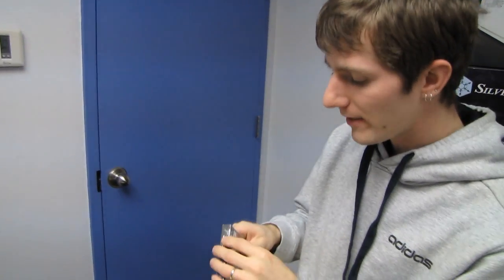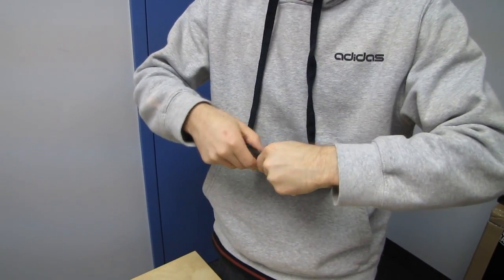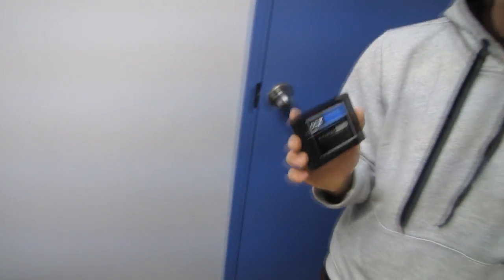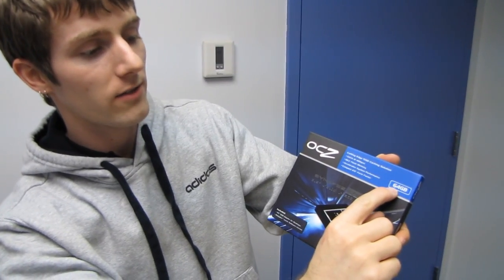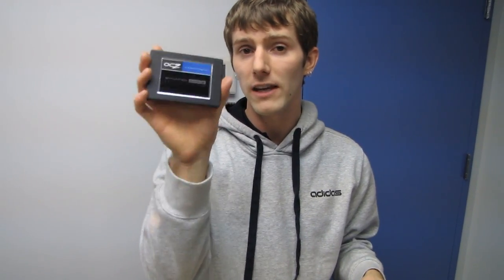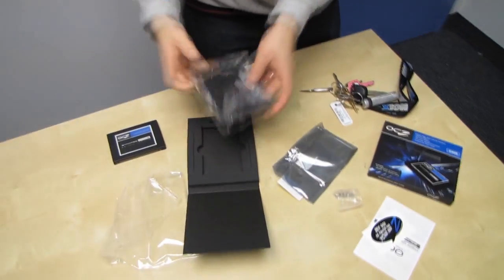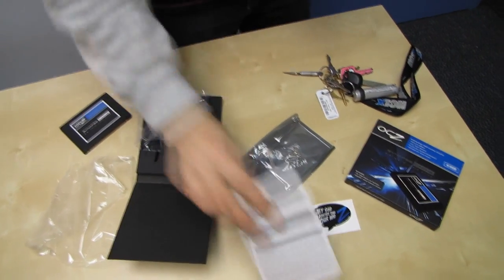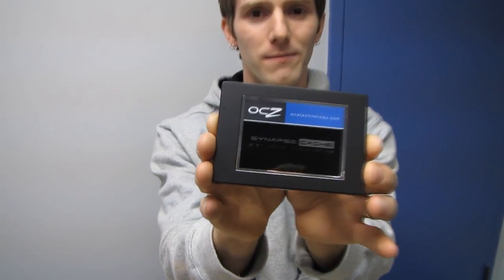OCZ Synapse Cache SSD Solid State Drive Unboxing & First Look Linus Tech Tips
I've actually already tested it out between unboxing it and uploading this and I'm very impressed. It performs pretty much like Intel SRT (though it seems to learn a little faster) and works on any chipset platform. Great value!